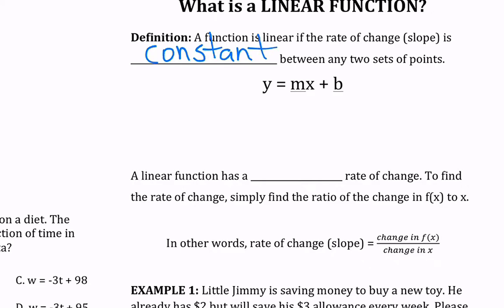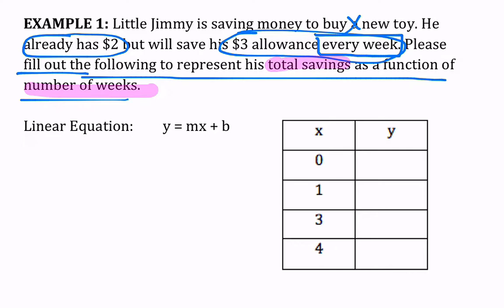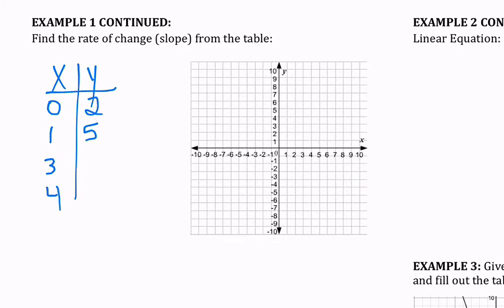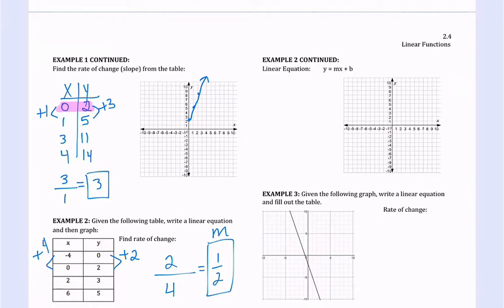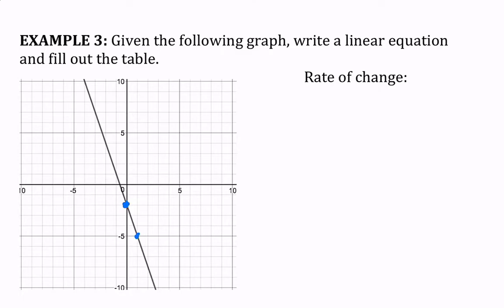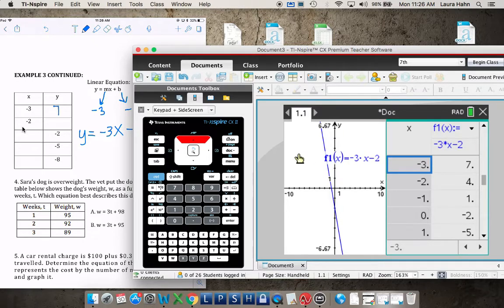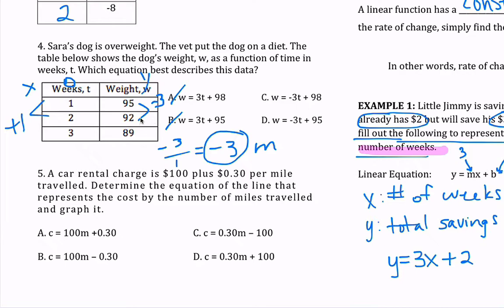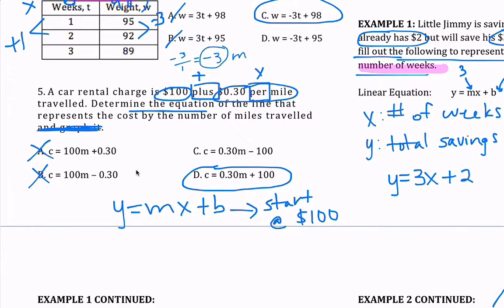2.4 Linear Functions 2019-20